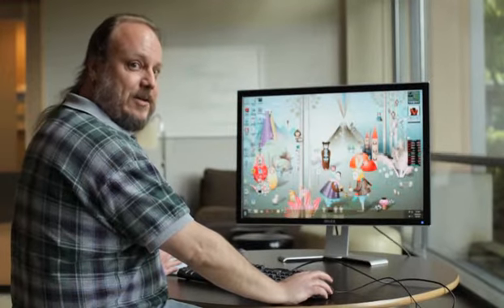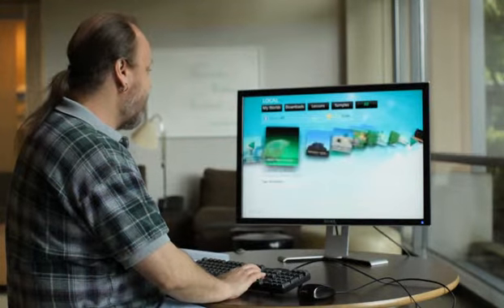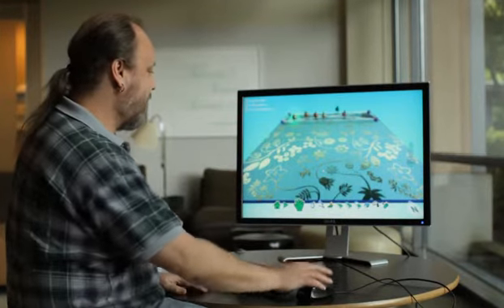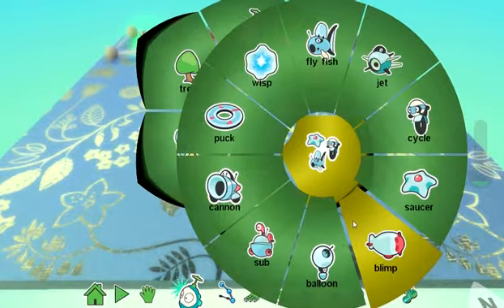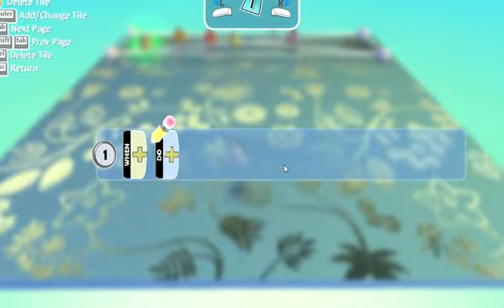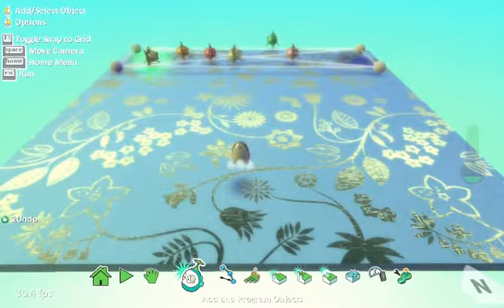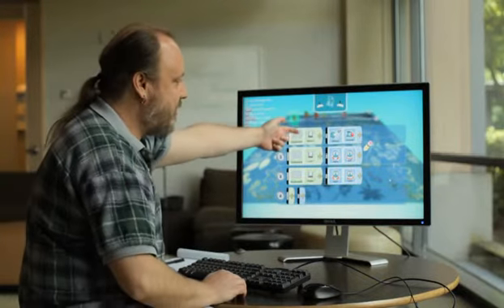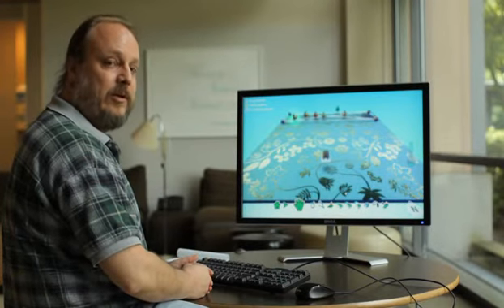3 First Game